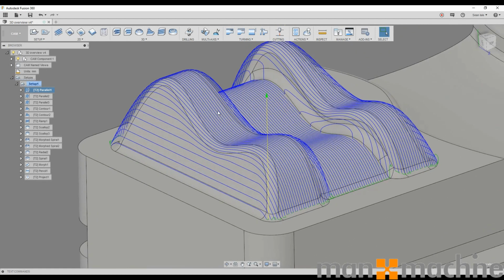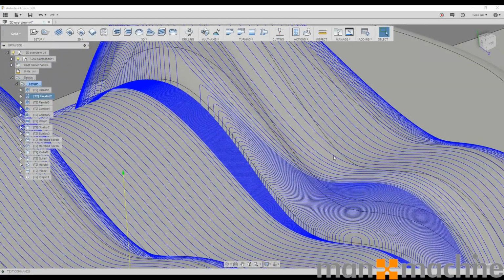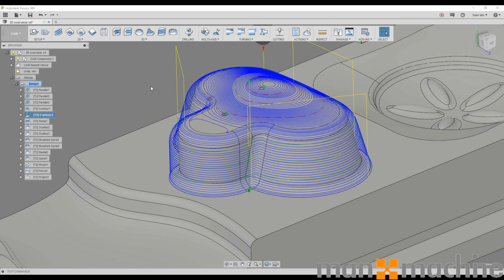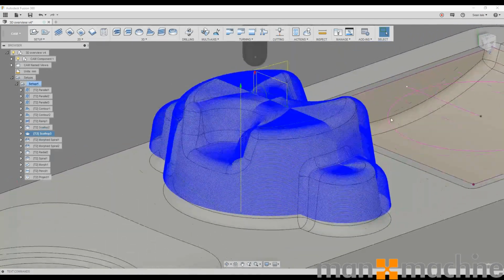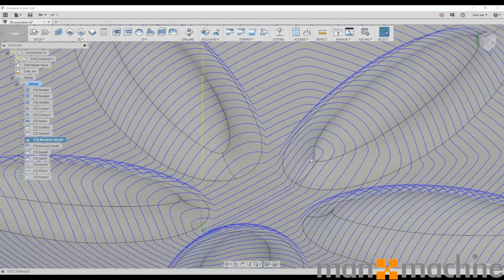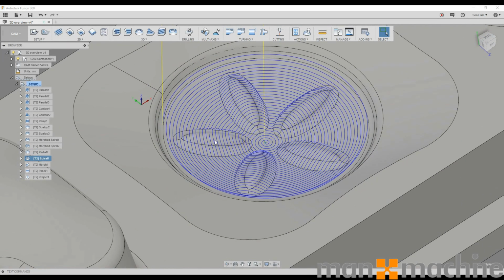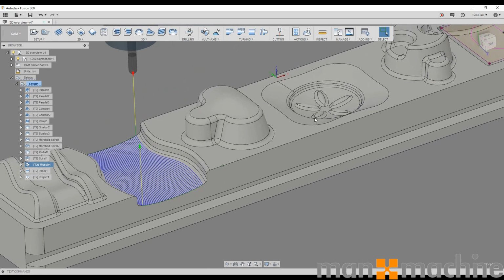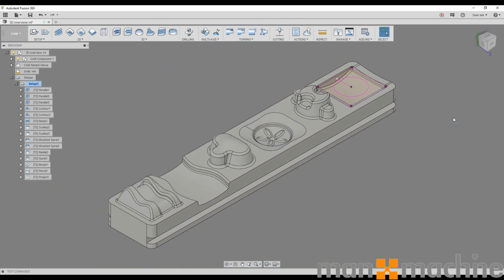Fusion 360 Ultimate 3D Machining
Take a look at some 3D machining strategies using Autodesk Fusion 360 Ultimate. This functionality is also almost identical inside of Autodesk Inventor HSM.